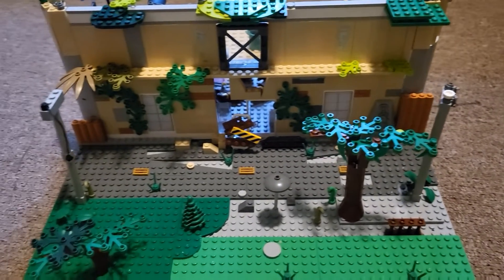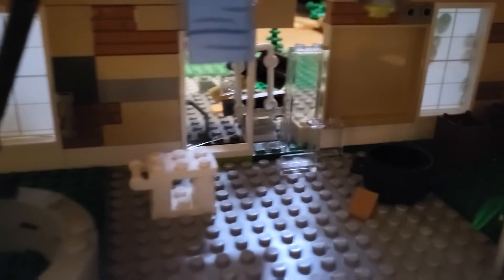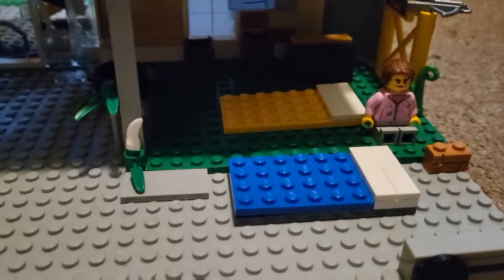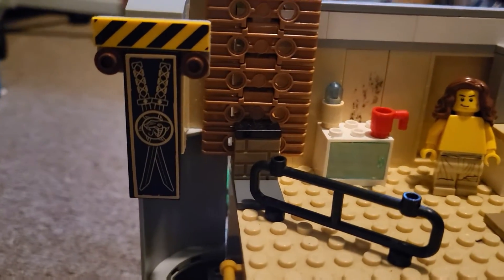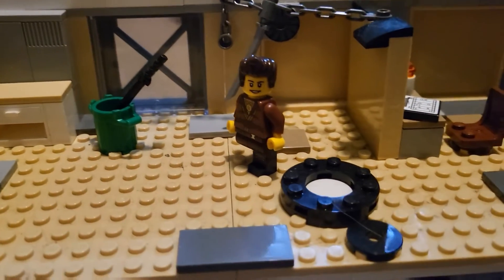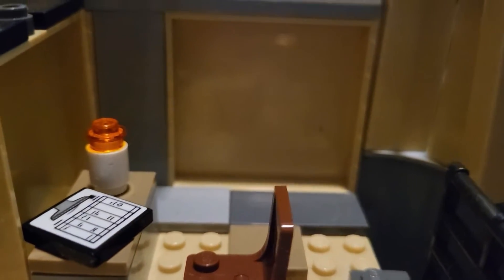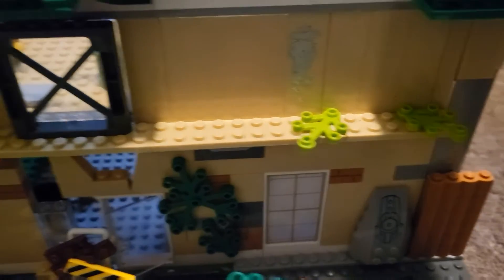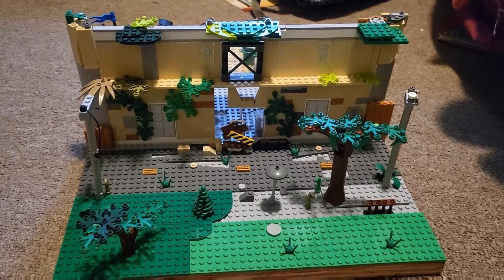A HUGE lego model for an au of mine. THE BIGGEST THING I EVER BUILT?! 🤩 🥷